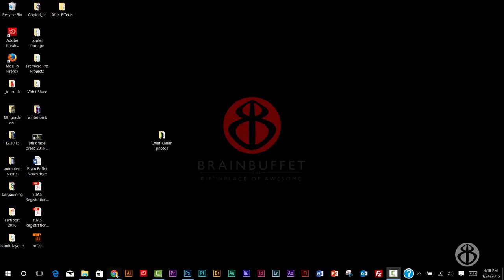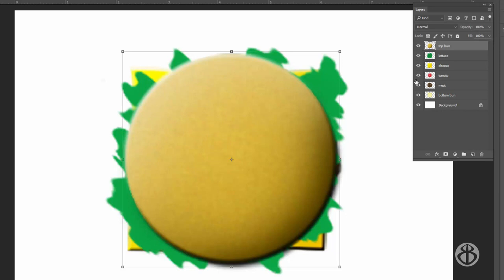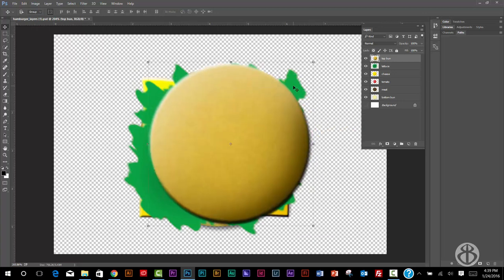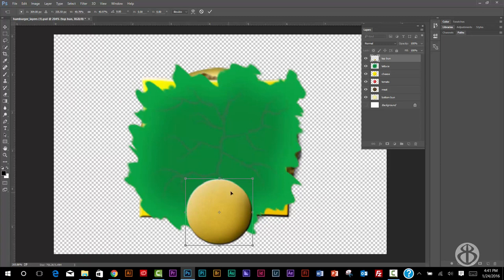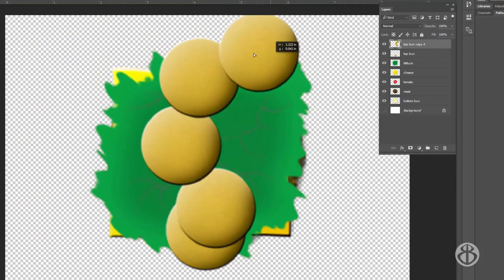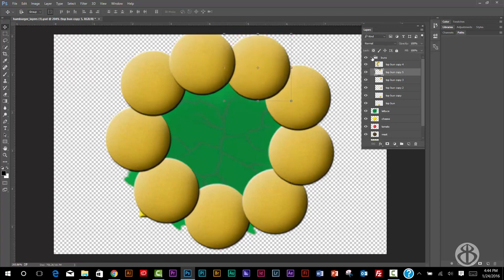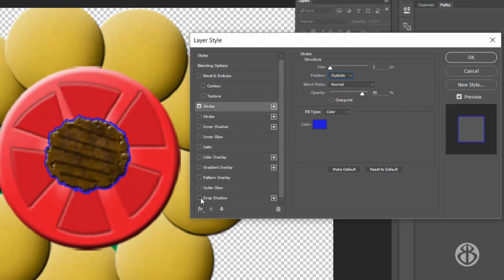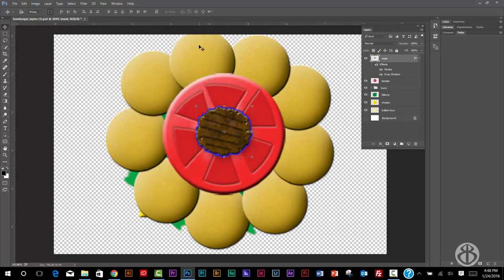Working with Layers in Photoshop